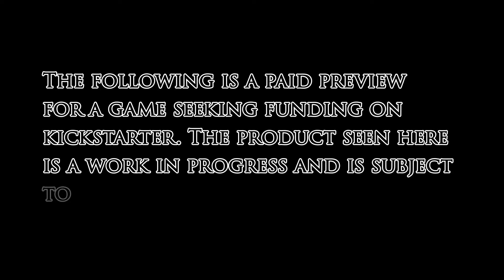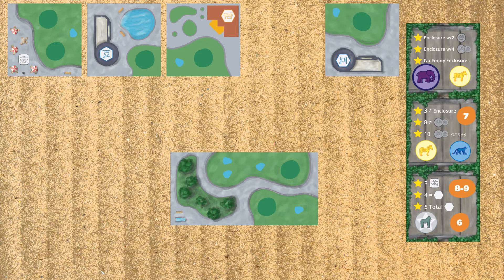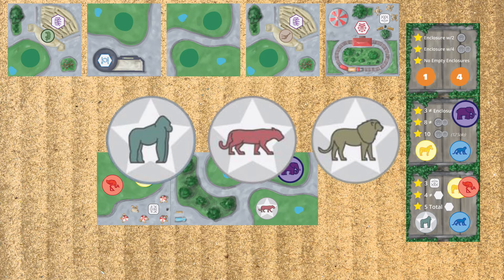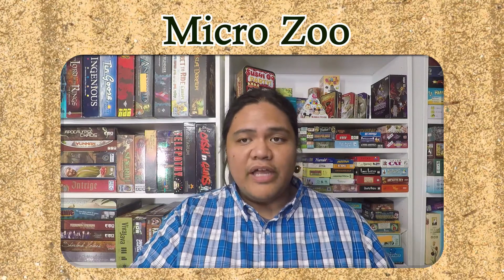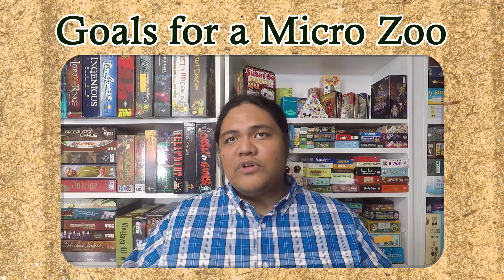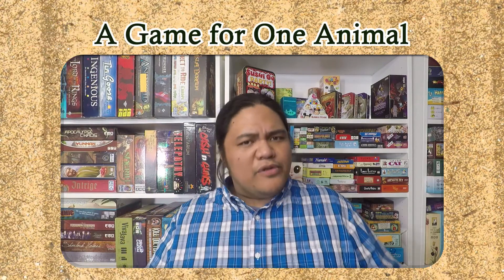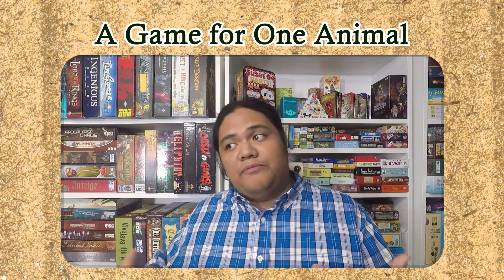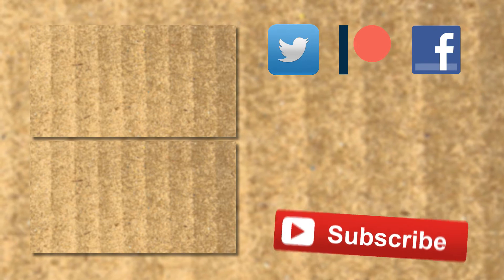Zoo-ography (Doomsday Robots) - Kickstarter Preview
Erratum: The current version of the game will feature play for 1-4 players, 50+ tiles, and large animal cut-shape meeples.